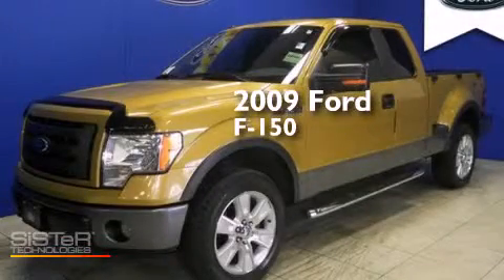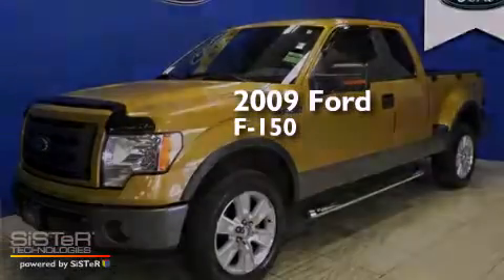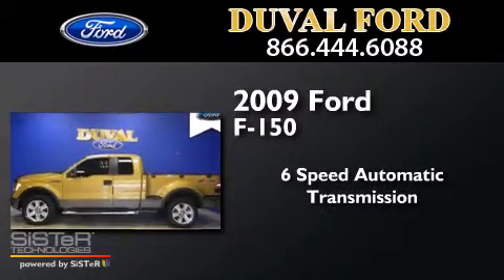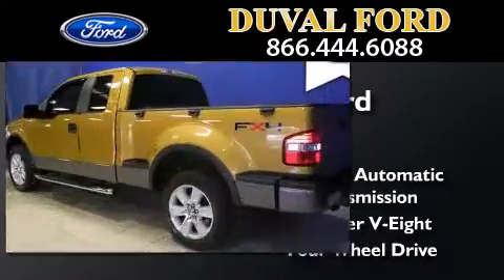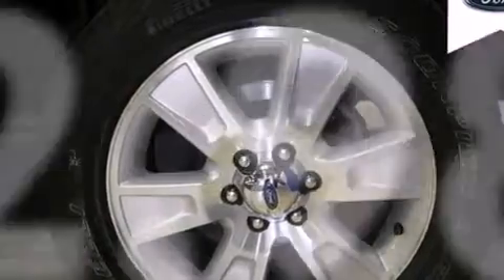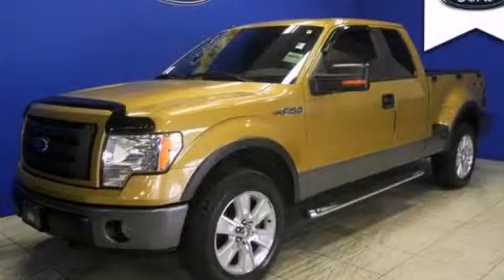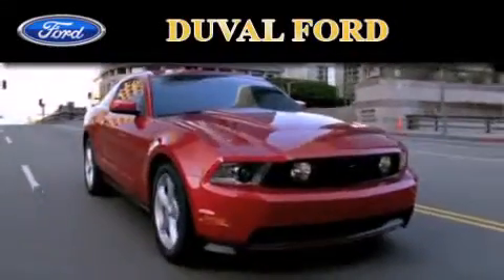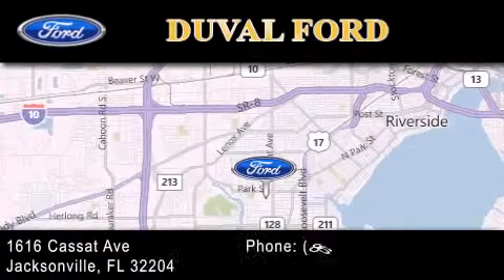2009 Ford F-150 Jacksonville FL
We have been honored to serve the Jacksonville FL area , we promise that your experience at our dealership will exceed your expectations ! Year : 2009 Make : Ford Model : F-150 Engine : 5.4L V8 Trans . : Automatic 6-Speed Exterior : Special Miles : 22,980 Interior : Jb Stock : 9KB33500 Duval Ford 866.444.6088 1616 Cassat Ave Jacksonville , FL 32204